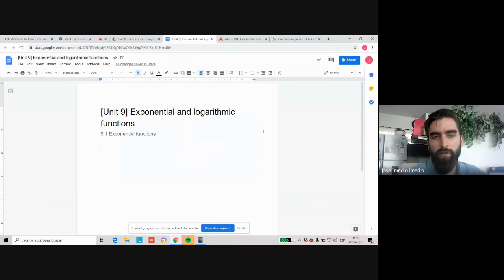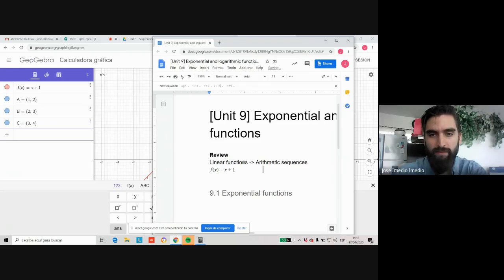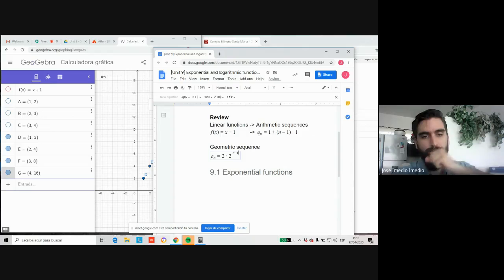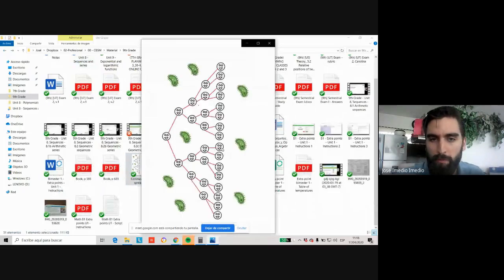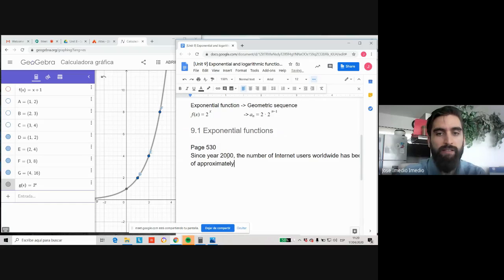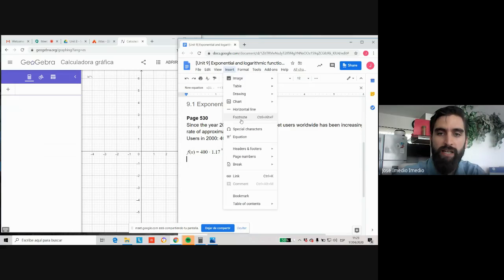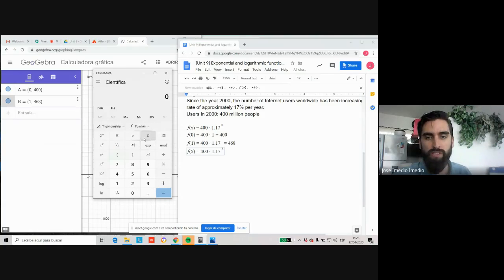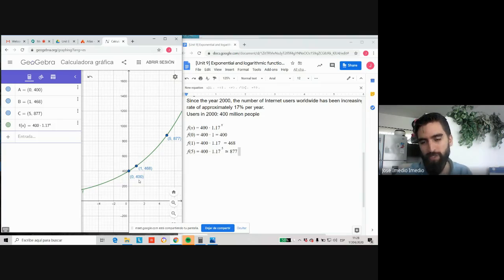9th Grade Math - U9 Exponential and Logarithmic functions: 1. Introduction to Exponential Functions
In this video, we'll learn why the Exponential Functions are important.